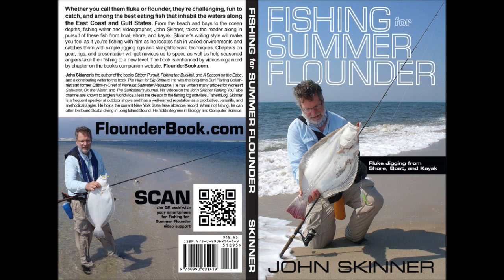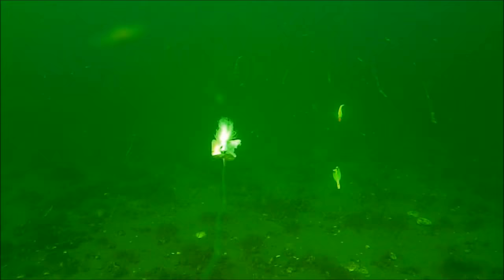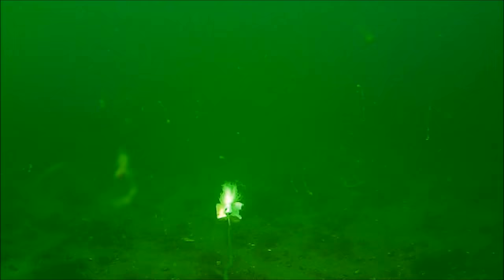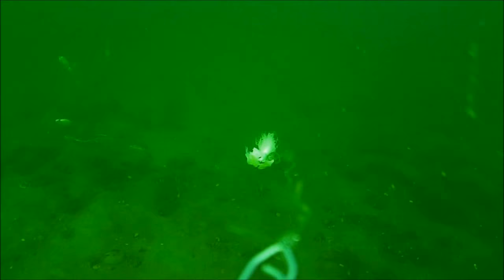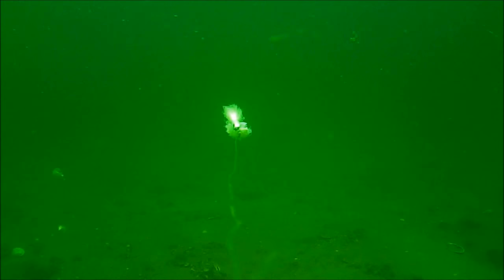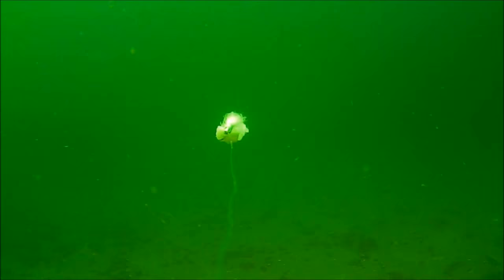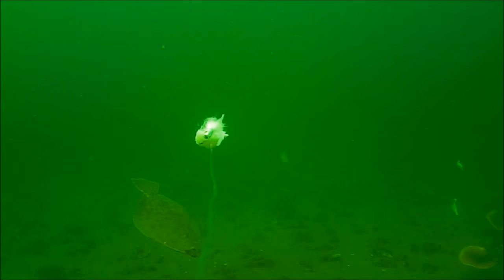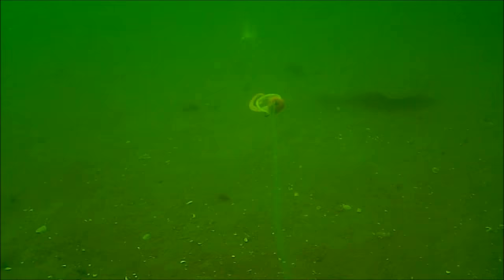Flounder (Fluke) Fishing Underwater - Bait vs Jig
Underwater flounder fishing video showing how fluke react to a choice of bait vs a bouncing jig.